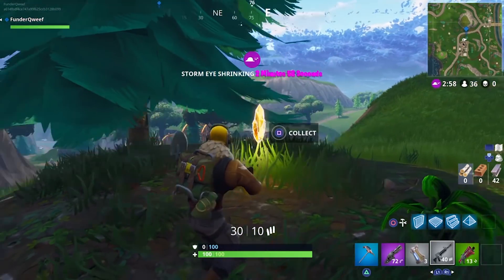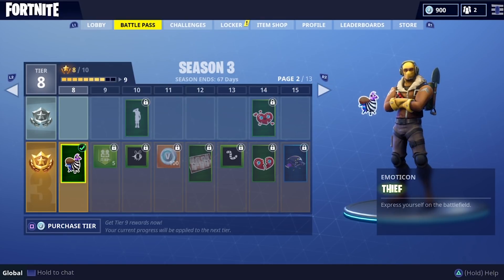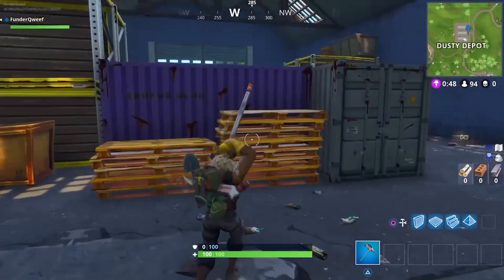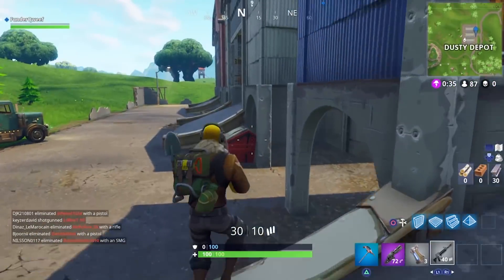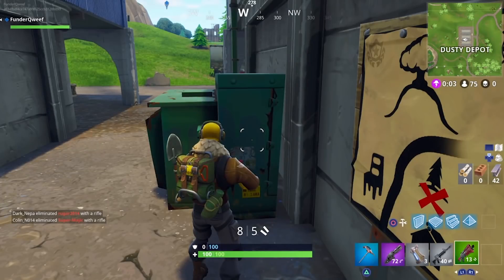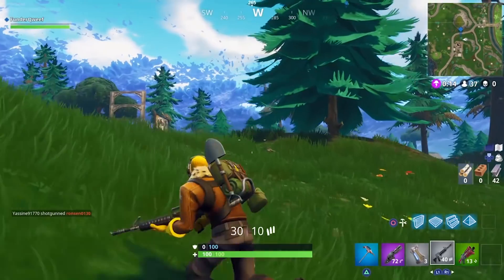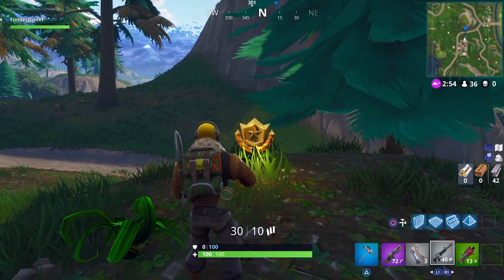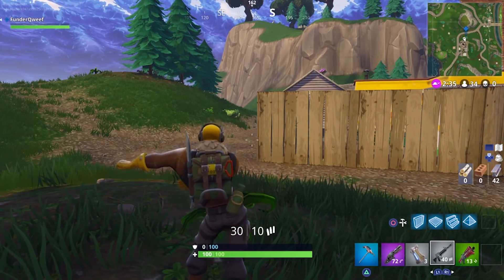Where To Find The SECRET Treasure map In Fortnite: Battle Royale Season 3 | Dusty Depot Challenge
Here's where to find the Secret Treasure Map and Loot in Fortnite Battle Royale Season 3. This is the Dusty Depot Challenge you get in week one of Battle Pass Challenges.